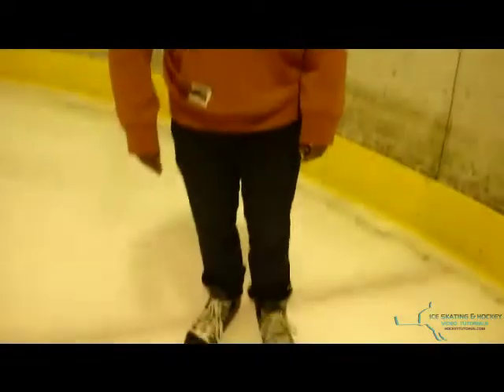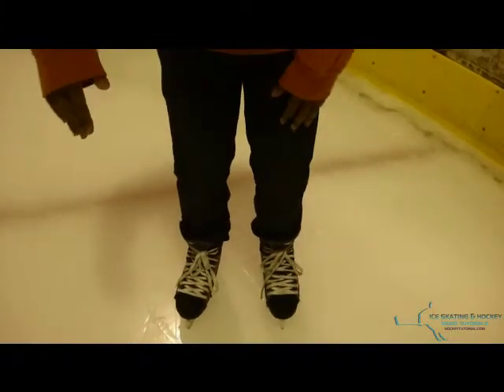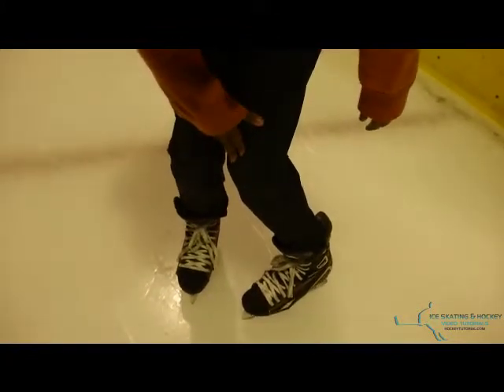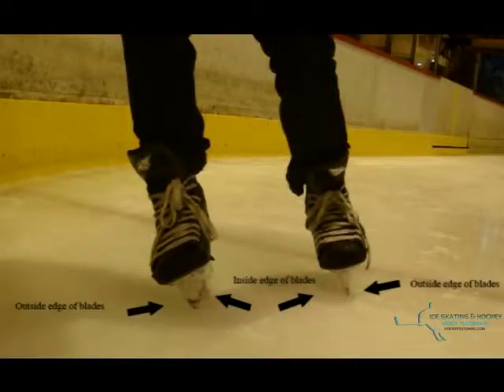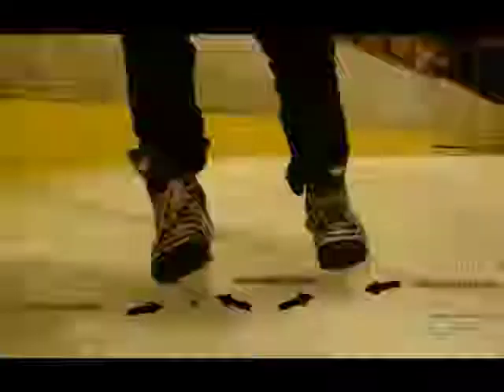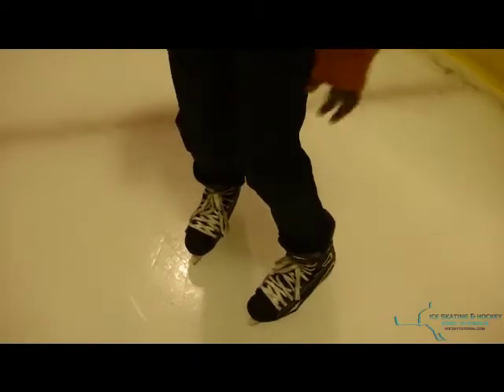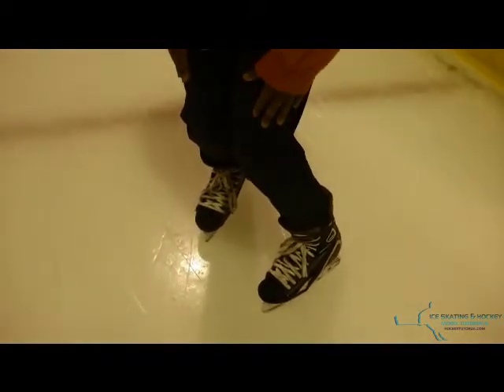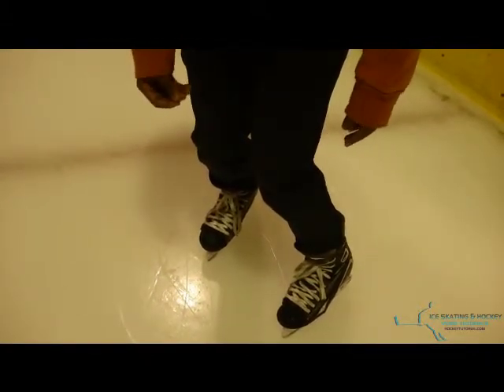Snow Plough - How To Do A Basic Stop On Ice While Skating SnowPlow For Beginners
This video shows you how to do a basic stop on the ice while skating.